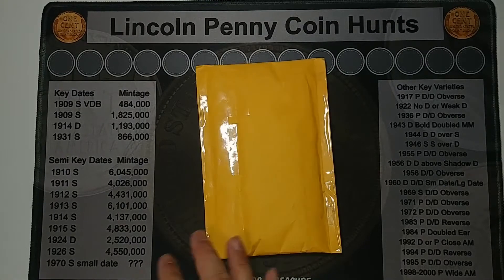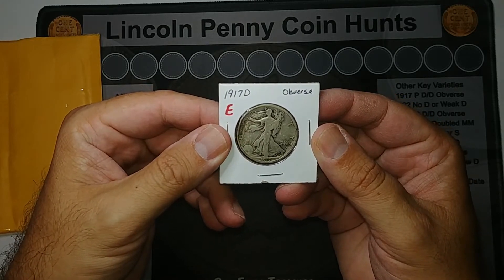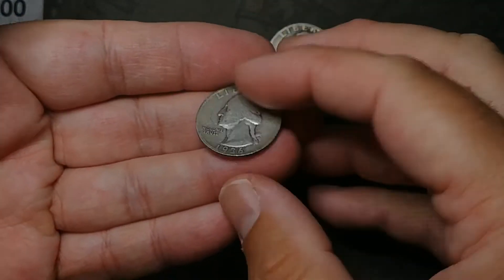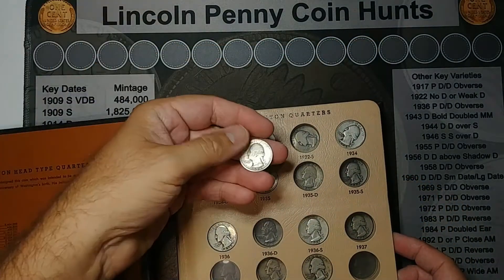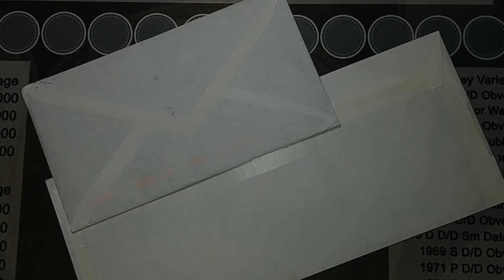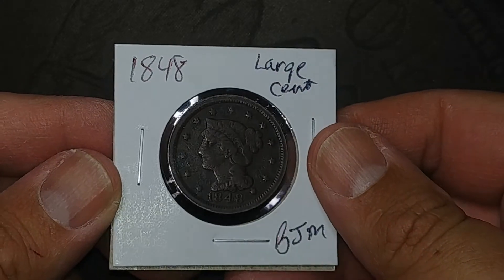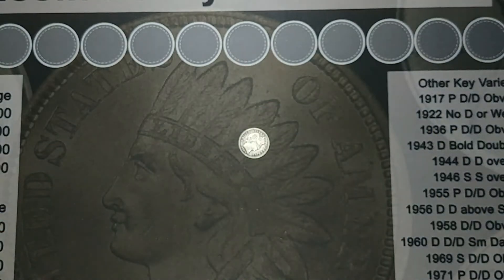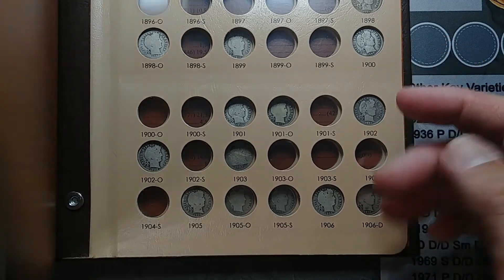Mail Call and LCS Purchases!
Going through some mail that I've received recently as well as some coins I purchased from my local coin shop.